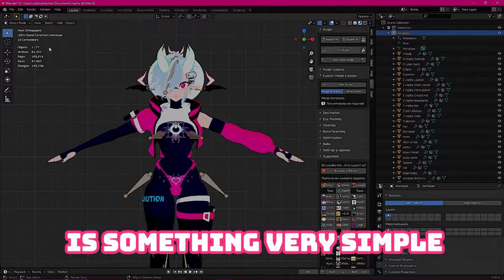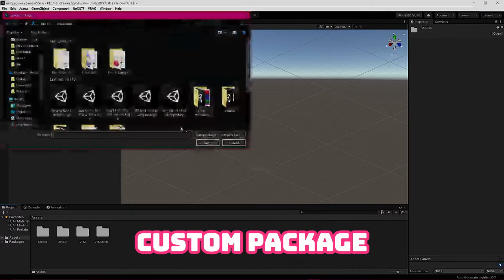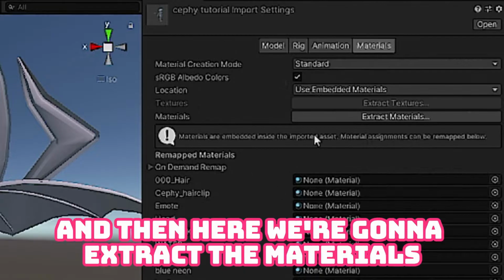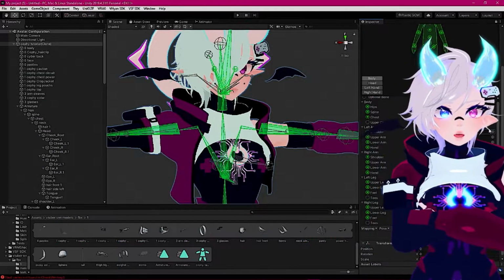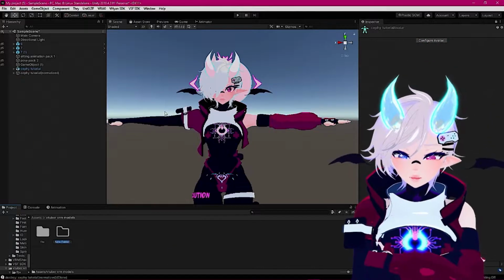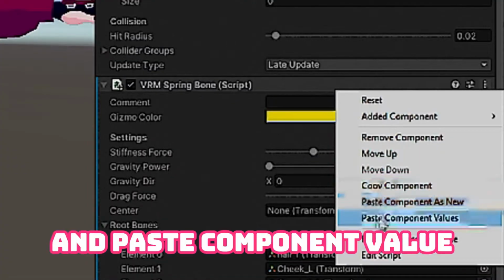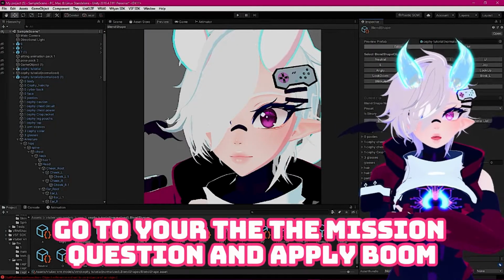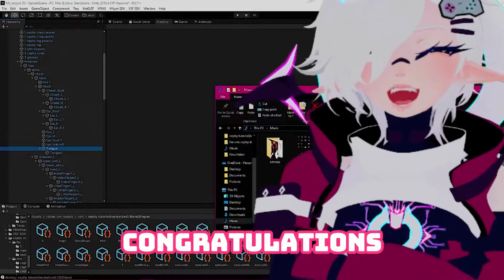HOW TO CONVERT FBX FROM BLENDER TO VRM